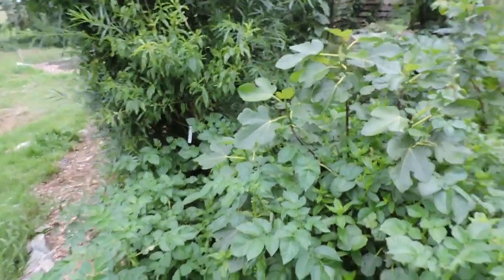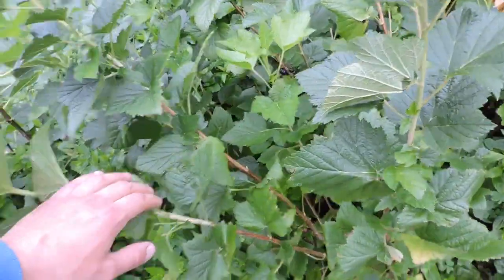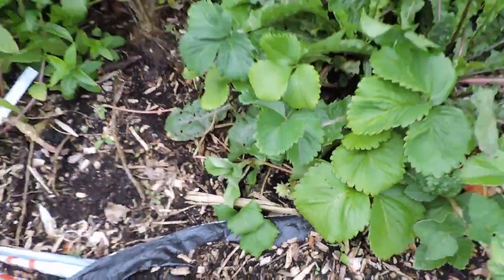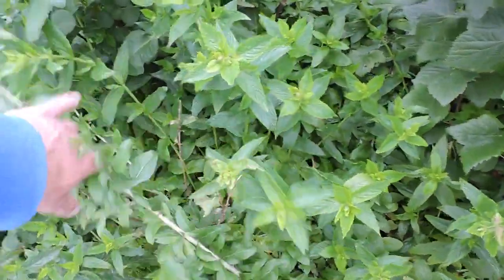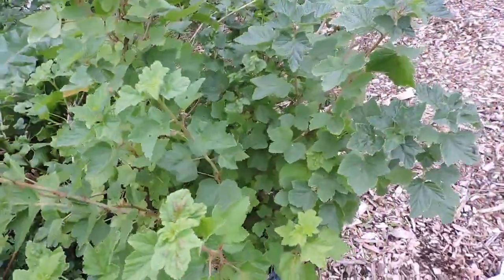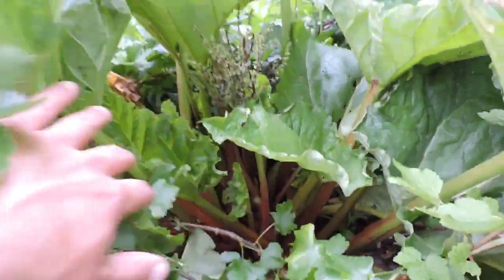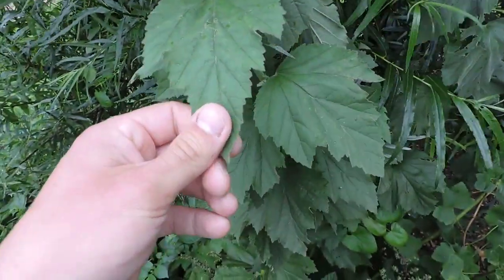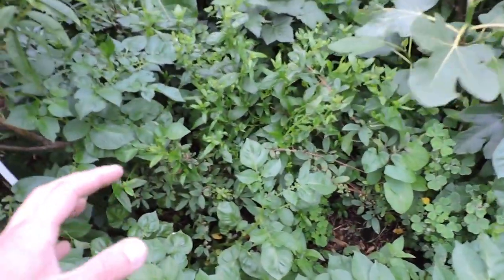Micro Food Forest 1.5 Years Old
This micro food forest came into existence by accident! We had some compost and leaf mould left over from a project and decided to turn this unused corner of our land into a productive zero maintenance space. In this small 2x2 meter area we planted a fig tree, an apple, a peach and a persimmon tree. In between there was lots space for fruit bushes and medicinal flower. So we planted some honeyberries, rhubarb, black & red currant, Jostaberry, Gojiberry, Pepper mint, Marshmallow and Valerian. In the first year there was even some space between all of these perennial support plants, so we planted some annuals such as potatoes, Oca tubers and Beetroot. This small 4sqm area has already been incredible productive and now we're giving you the tour.

Check out our online shop for ancient edible tubers, plants and cuttings. We also accept BARTER. Please feel to ASK US any questions you have and let us know if you have been growing your own.

Lots of pictures, info and videos on near zero maintenance and highly productive gardening, many recipes, country wine and cordial making, medicinal and food plants, plant propagation and much more.